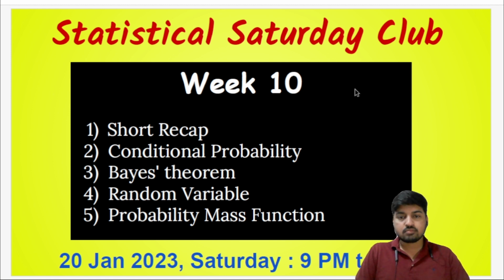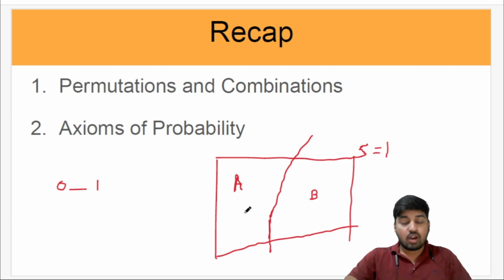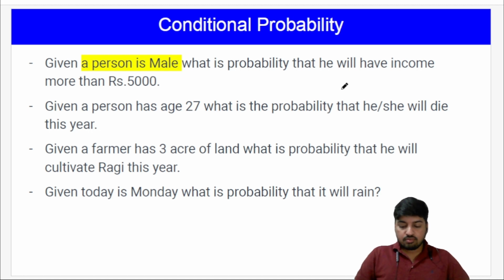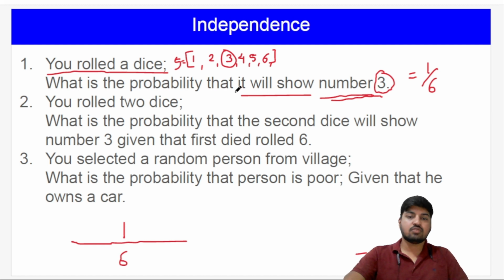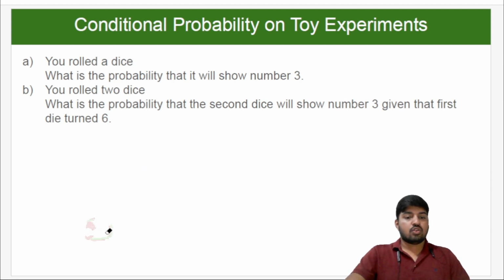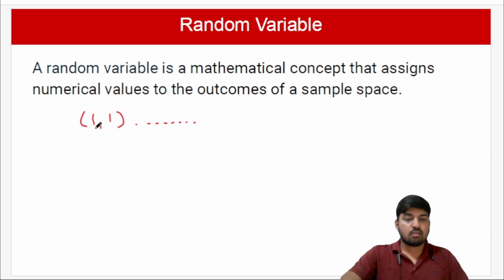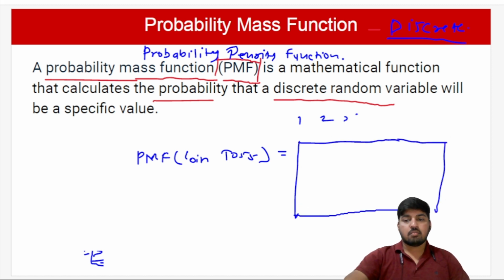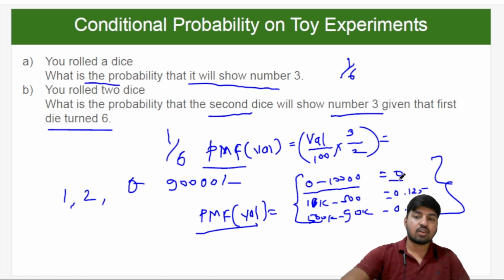Statistical Saturday Club | Week 10 | Conditional Probability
We will learn the Conditional Probability, Random Variable and PMF